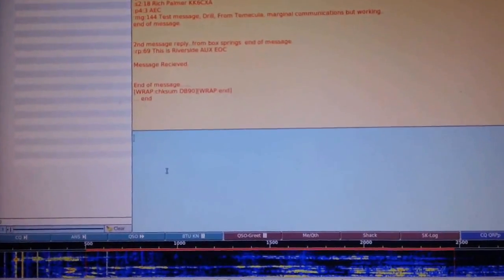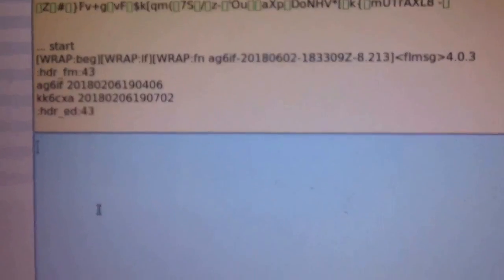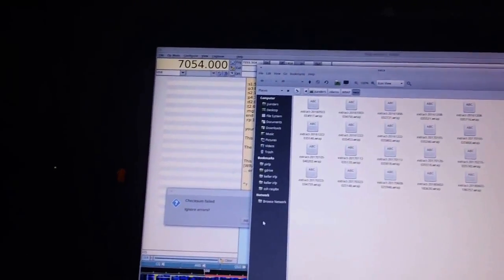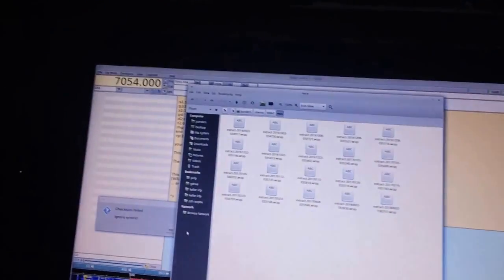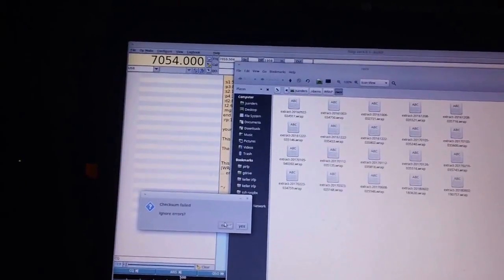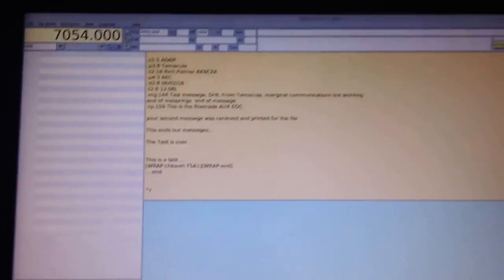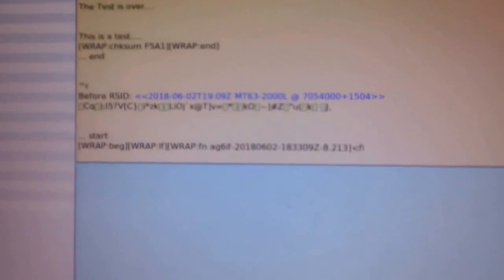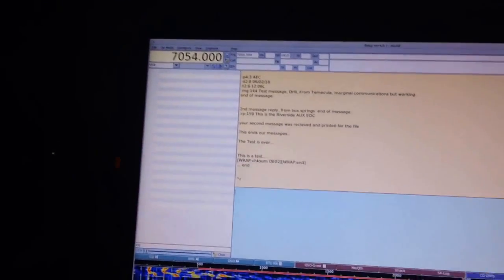RED CROSS ARES DRILL 2018 06 02 FLDIGI NBEMS MT63-2000L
Closing up the RED CROSS ARES drill in southern California.  I was called on to send a ICS213 with NBEMS one final time, and get a reply from EOC.
(NBEMS = Narrow Band Emergency Message System)

During the receive on 70cm frequency, my IRLP node send a CW ID and interfered just a couple seconds with the data transfer.

What happened next is the CHECKSUM failed, as it should have, and EOC was able to send the file again..which worked great on second try.
 NICE EXCERCISE!!
de AG6IF